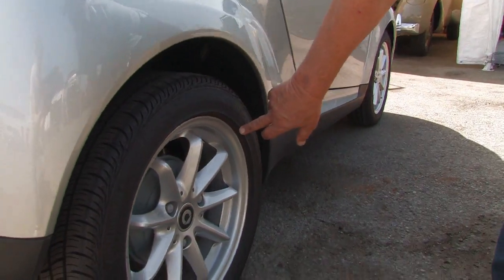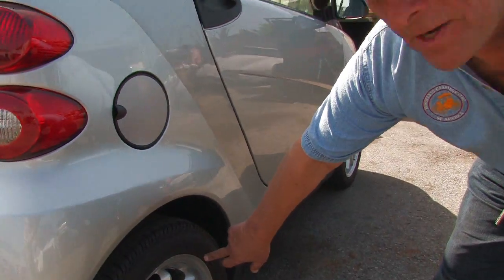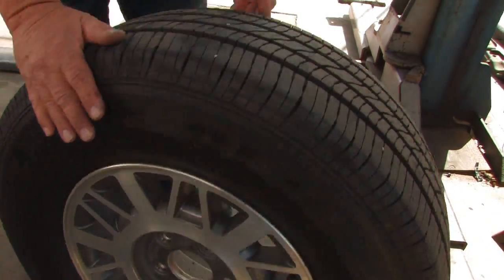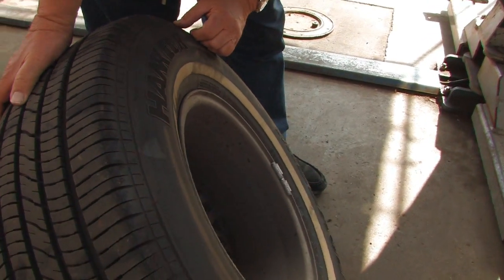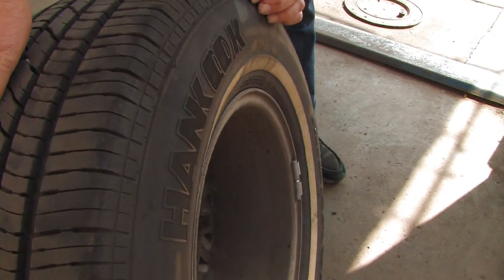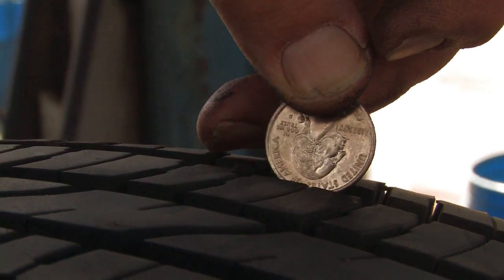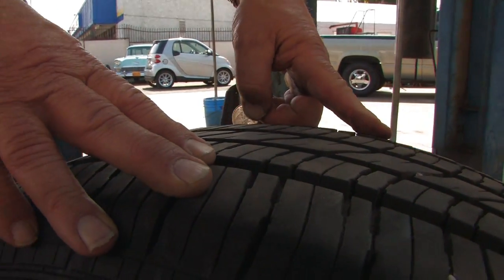Troubleshooting Car Problems : How to Know If a Car Needs New Tires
If a car needs new tires, the wear bars that run horizontally across a tire tread will become visible. Find out how worn out tires can be dangerous when driven for too long with help from an automotive technology professor in this free video on car tires.